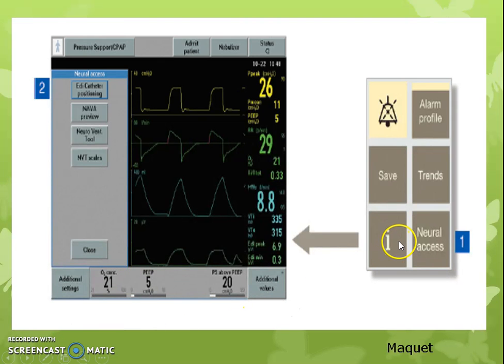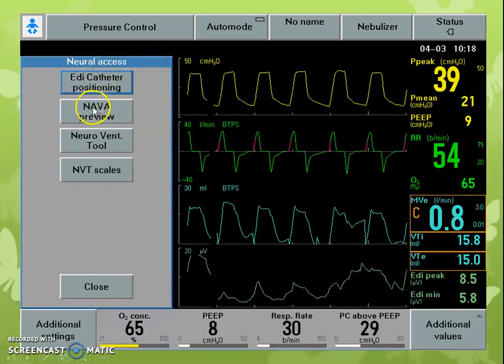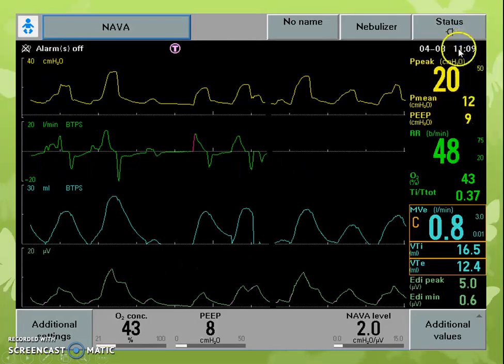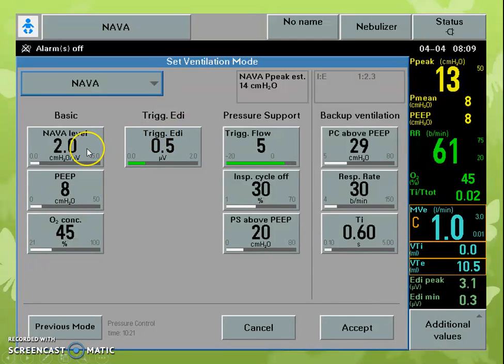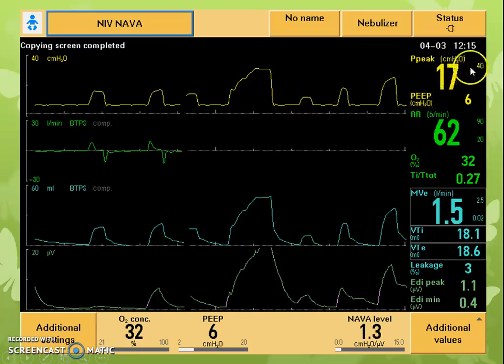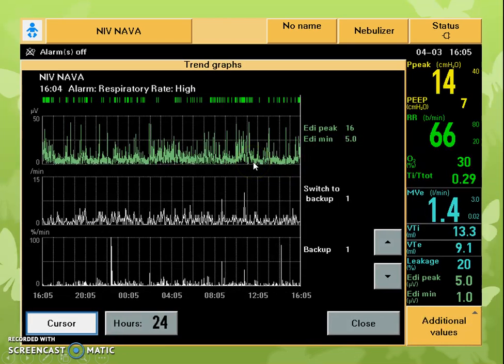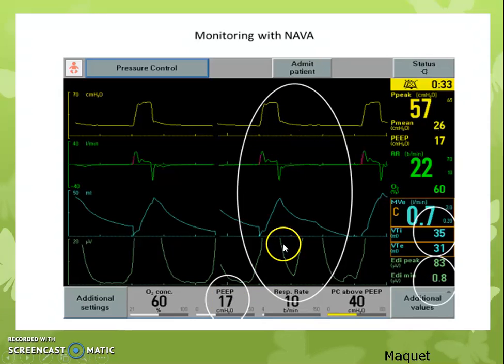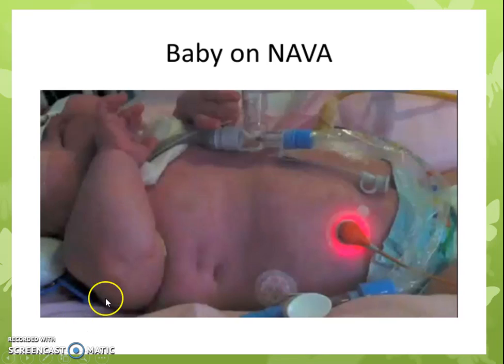Troubleshooting NAVA and NIV NAVA Modes Project